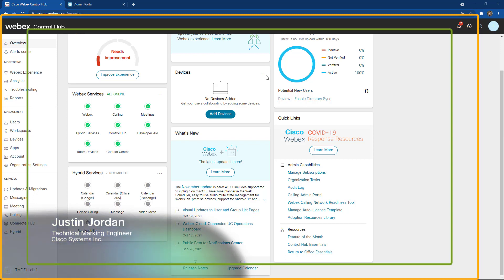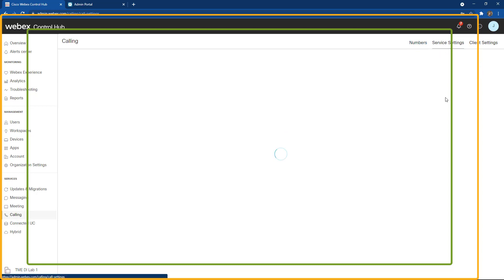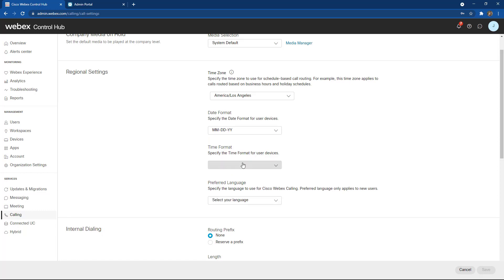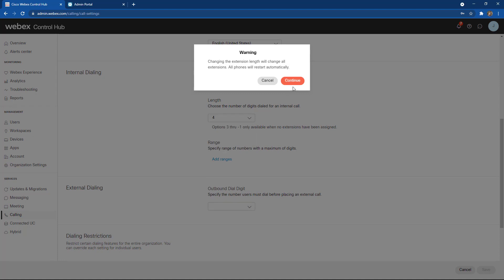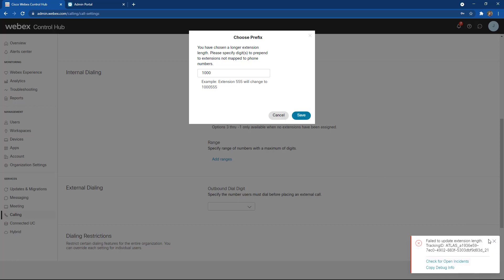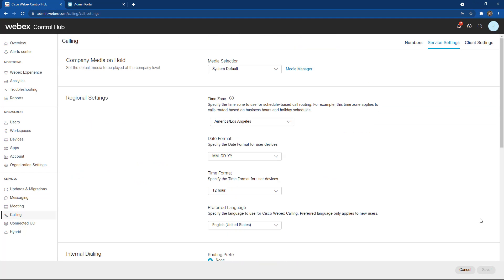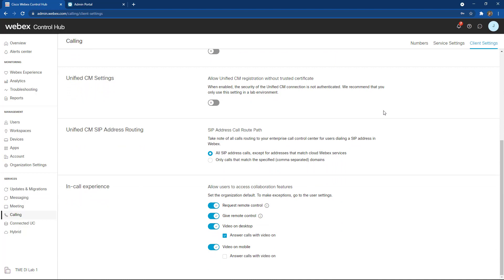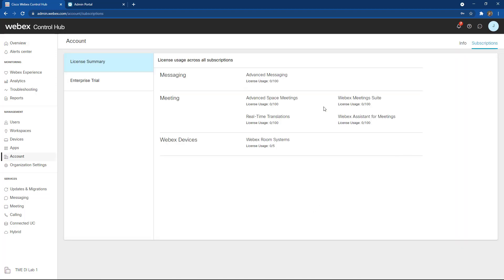Webex Calling Licensing and Services Setup